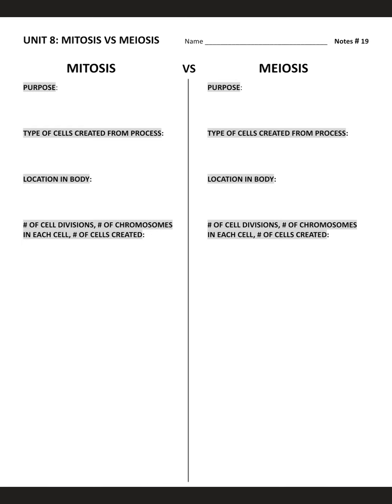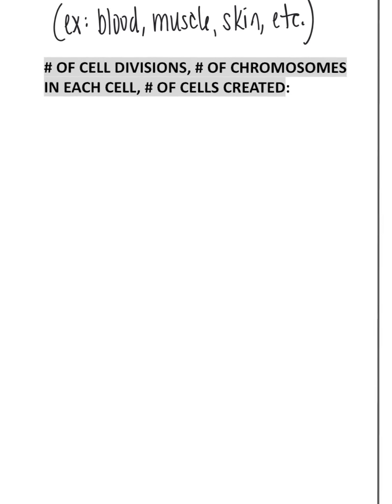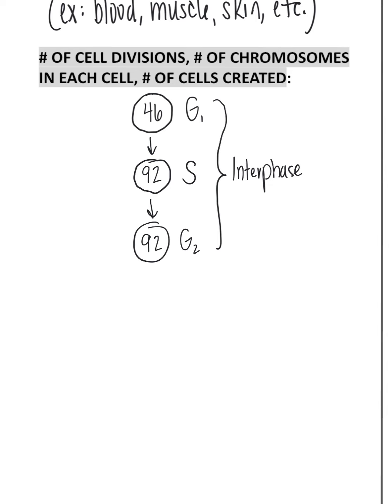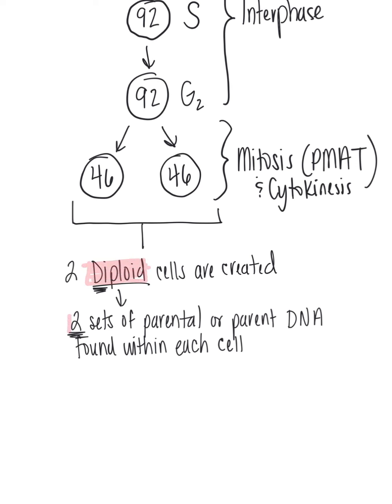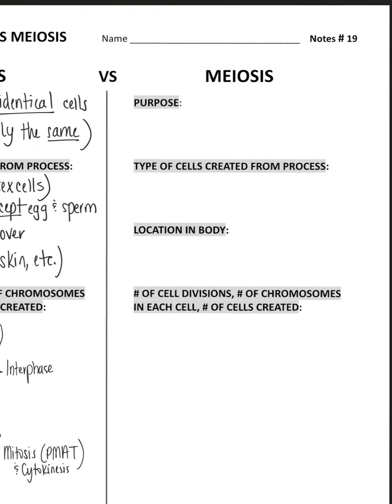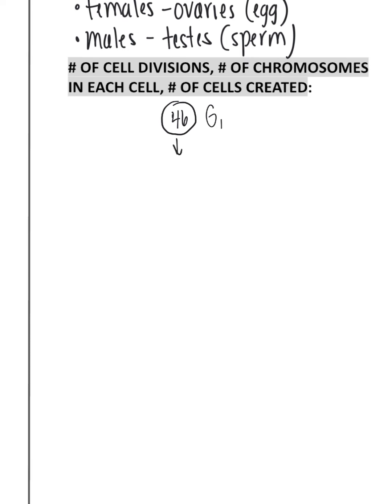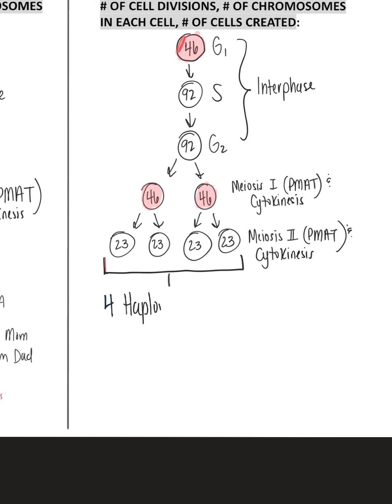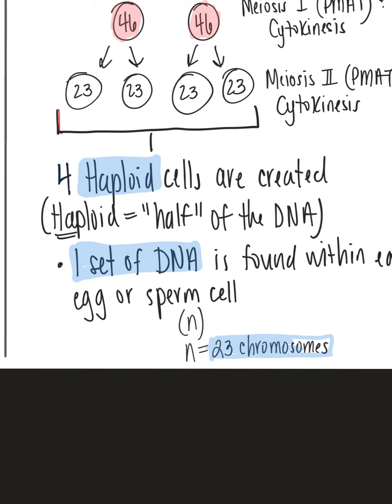Mitosis vs. Meiosis.mp4